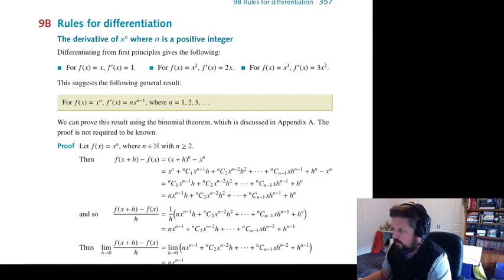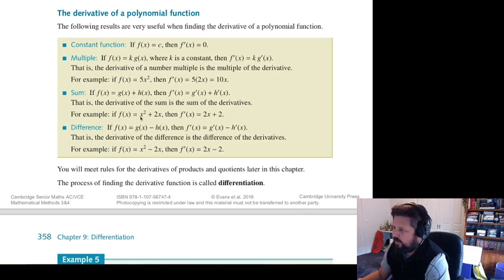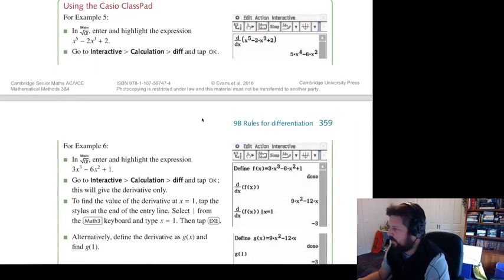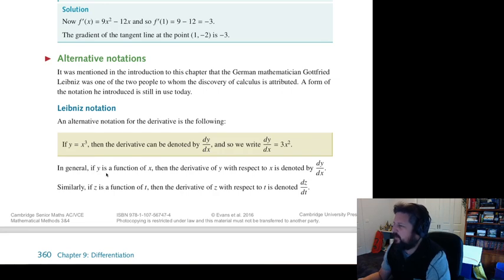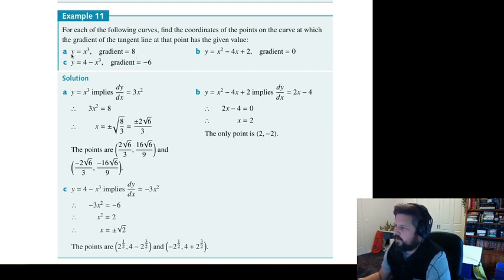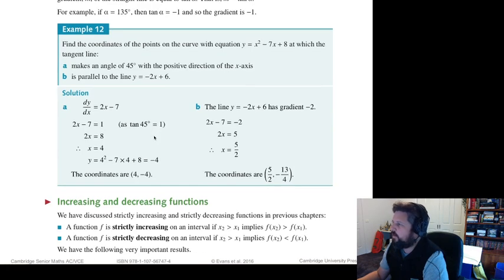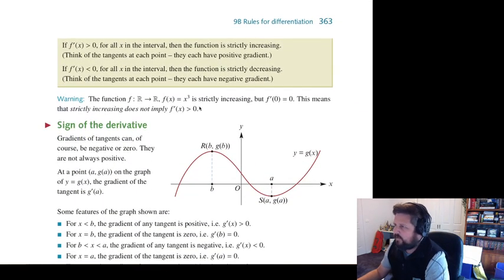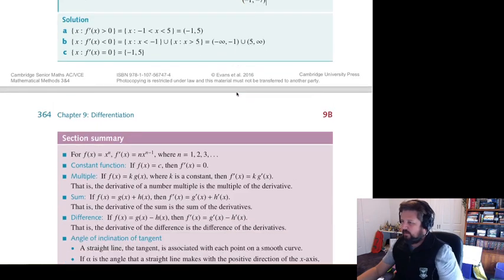Rules for differentiation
Year 12 Methods Exercise 9B Rules for differentiation.  This video looks at basic rules for differentiation.  Quickly overviewed are the alternative notations for the derivative including Leibniz notation. Textbook: Cambridge Senior Mathematics Australian Curriculum/VCE Mathematical Methods Units 3 & 4 Evans, Lipson, Jones, Greenwood